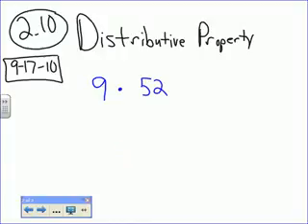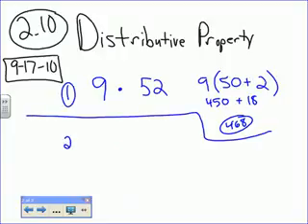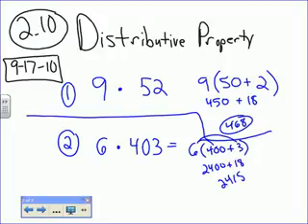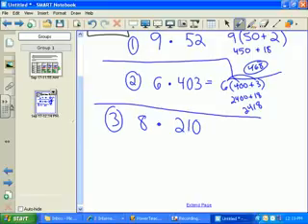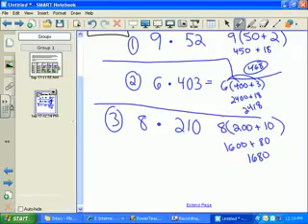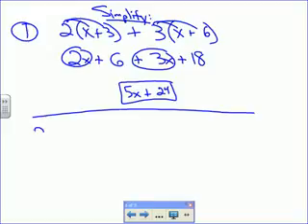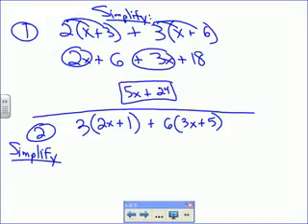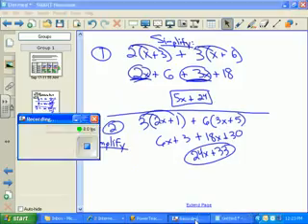Integrated 1 2.10 Part 2